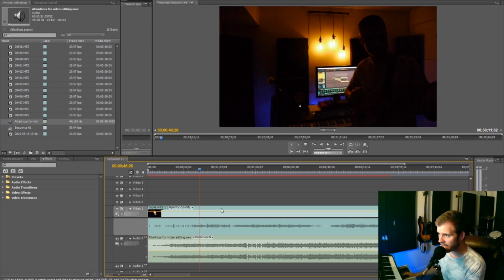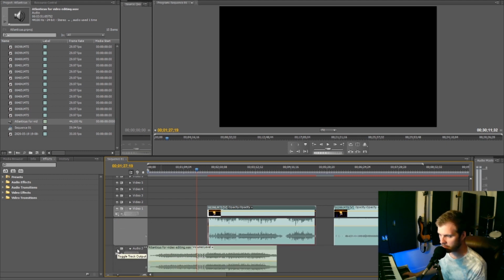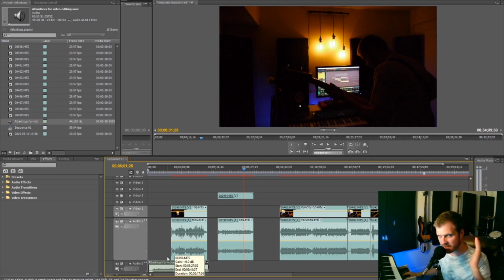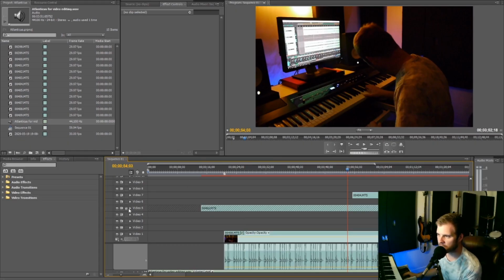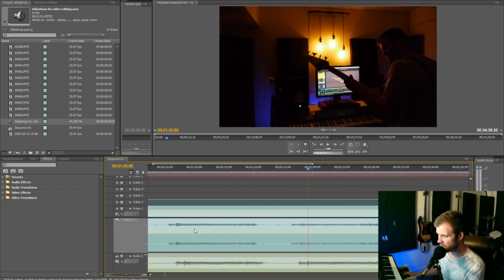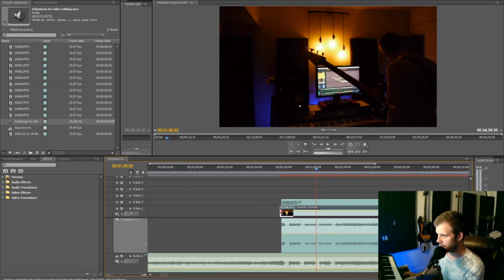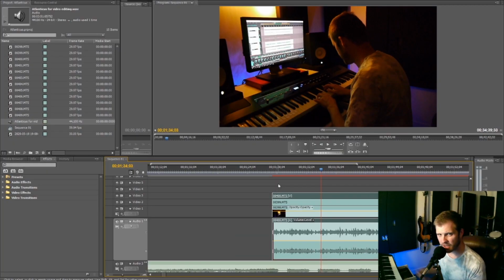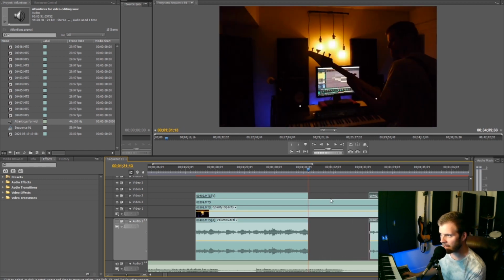How to Make a Music Video Using a Video Editor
How to make a music video using a video editing software.

(choose "Divinci Resolve 16" after you click "Download" to get the free version. The other "Studio" version is the paid version)

►Gear used:
STUDIO MONITORS
Yamaha HS7
AUDIO INTERFACE
Focusrite Scarlett